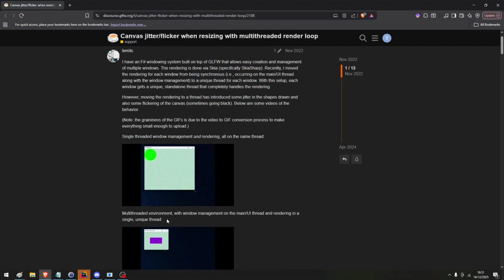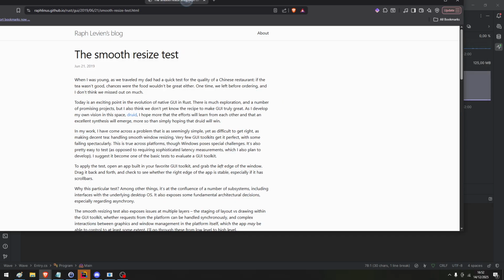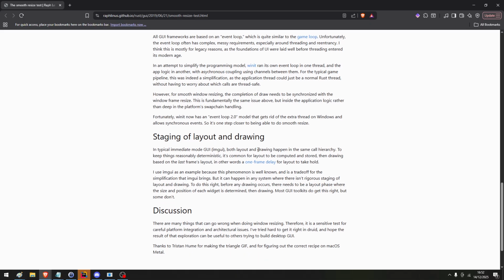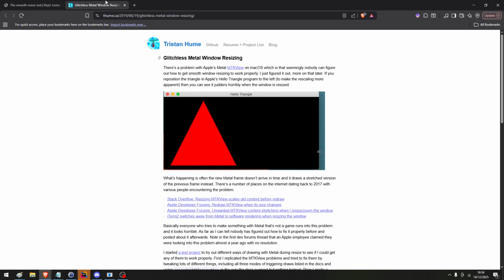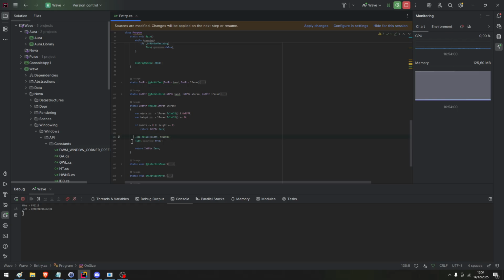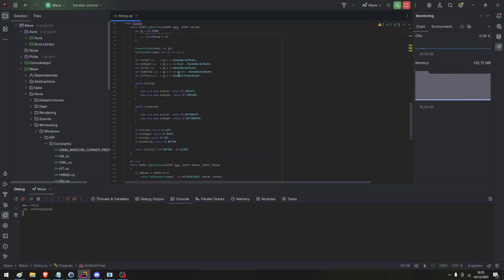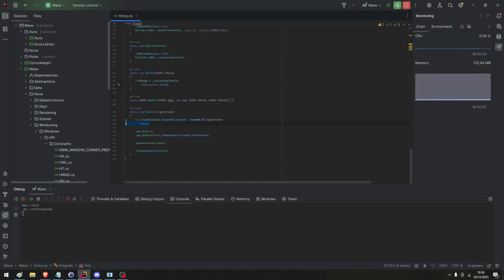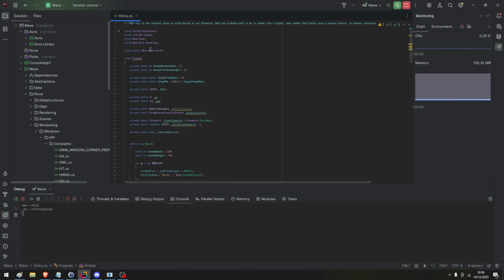10 Minute Rant About Jittering w/ Window Resizing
ill also add that if you just have a logical size (i.e., a static projection size that does not change) this issue goes away. you could then just use pillar boxing or something. anyways, simple solution won again for now. more about that